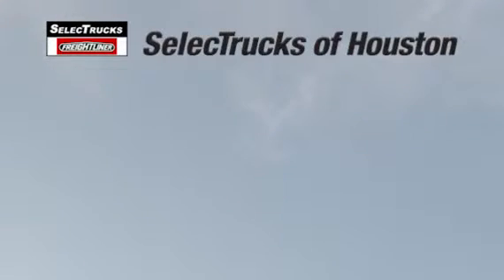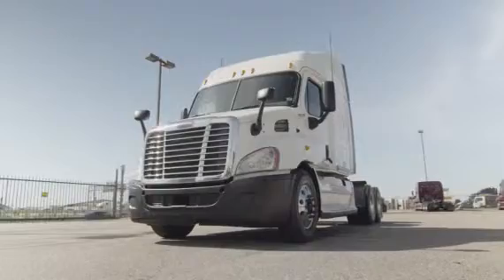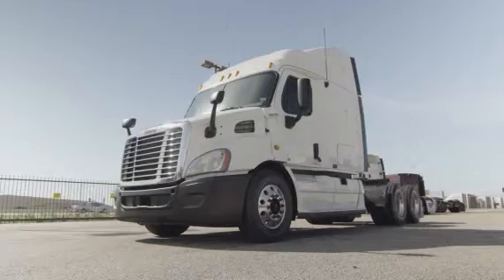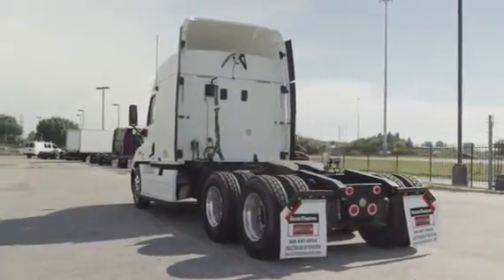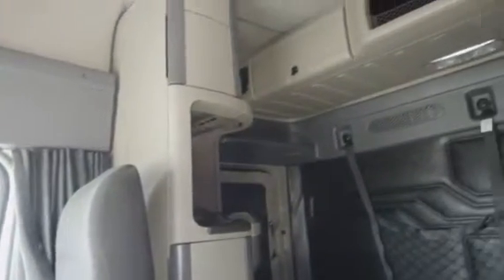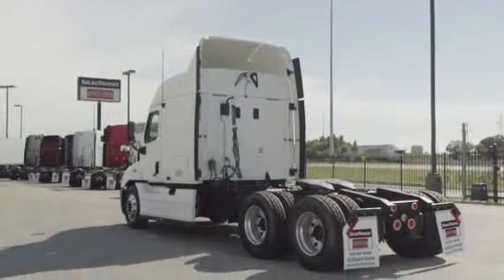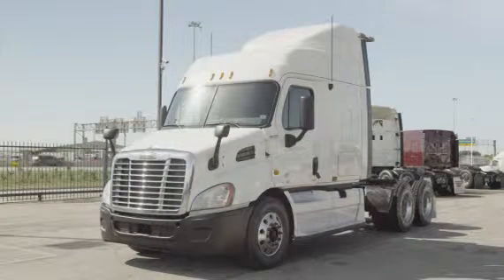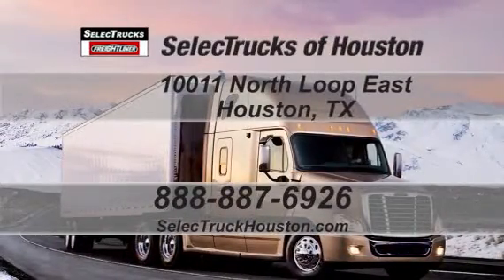2010 FREIGHTLINER CA11364SLP - CASCADIA For Sale